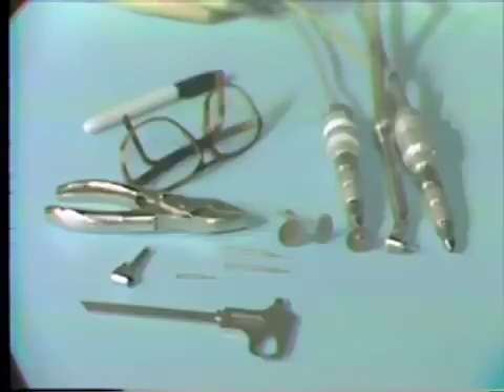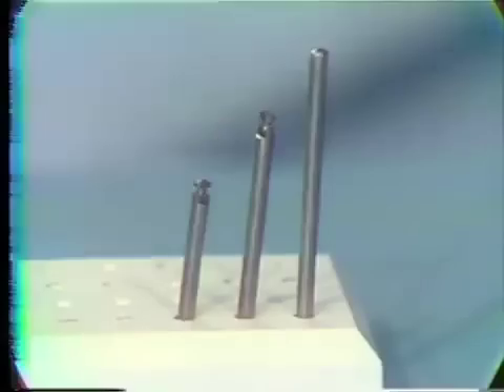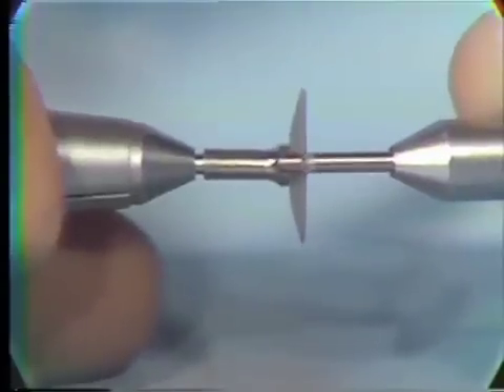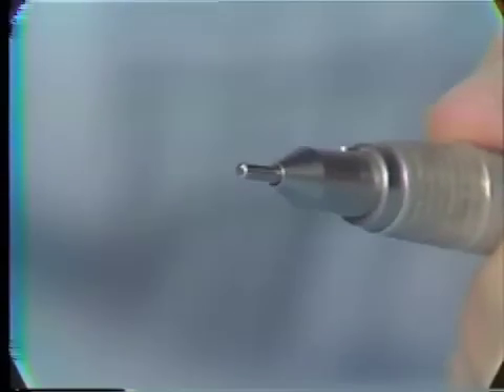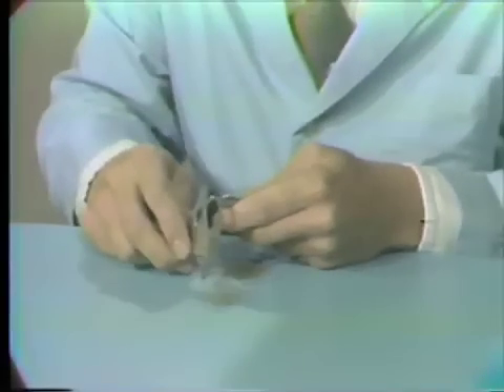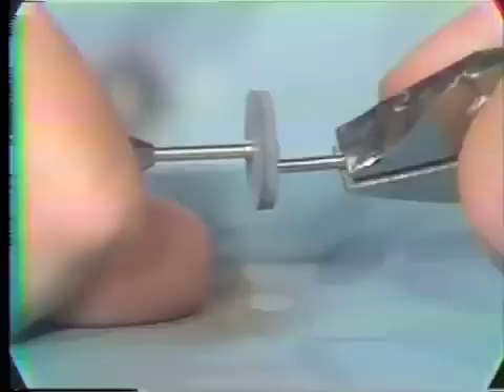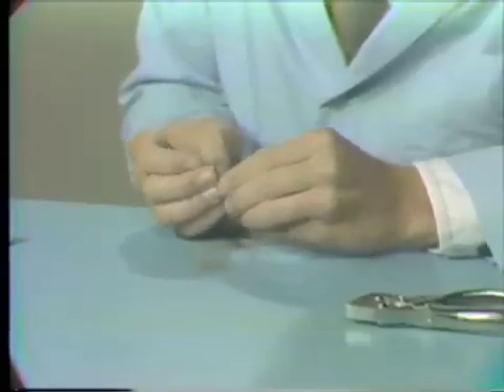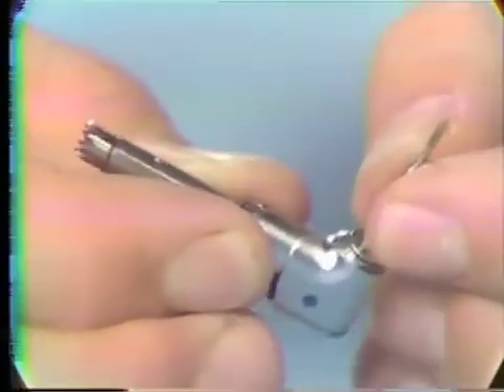Fabricating Long Shaft Latch Burs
Shows one method of changing a straight hand piece bur into a long shaft latch bur.  Orig. air date: AUG 26 76